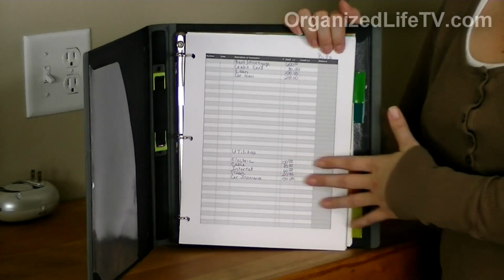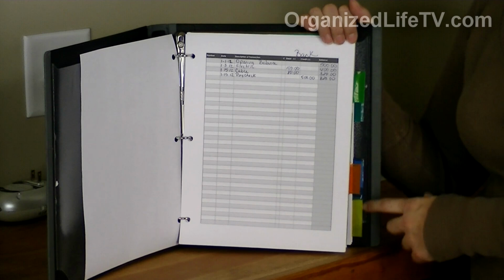How To Budget Monthly Bills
Brief overview of how I budget my families monthly bills.

"How To Budget Monthly Bills" budget bills binders paperwork